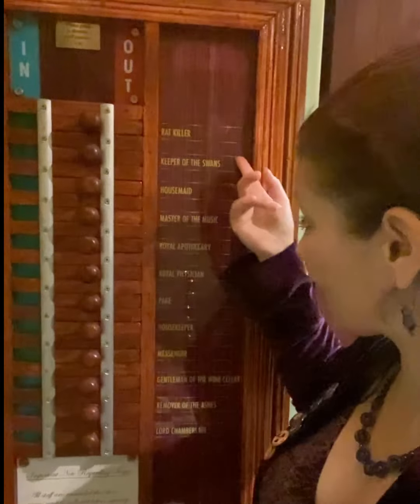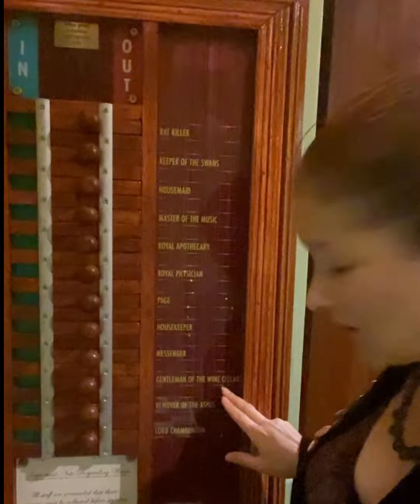What is an Escape Room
An explanation of what an escape room actually is for those who are unsure.